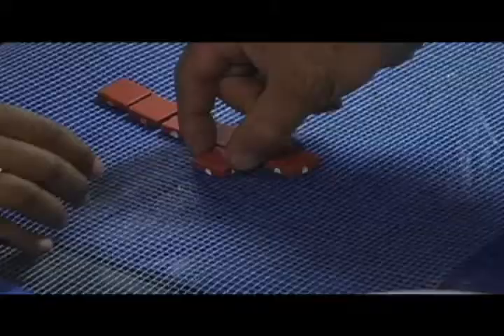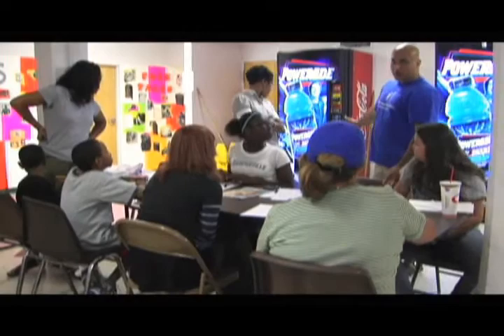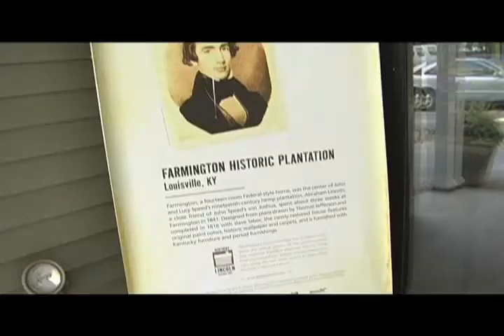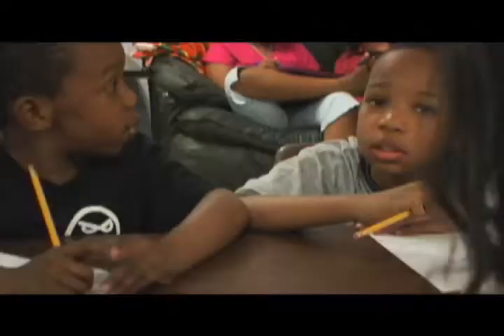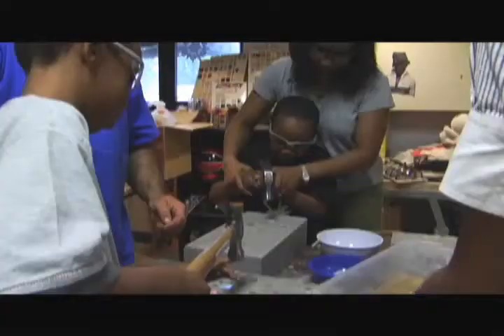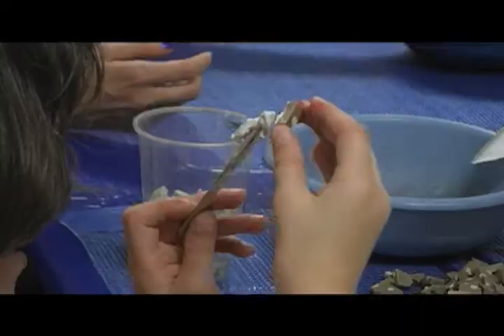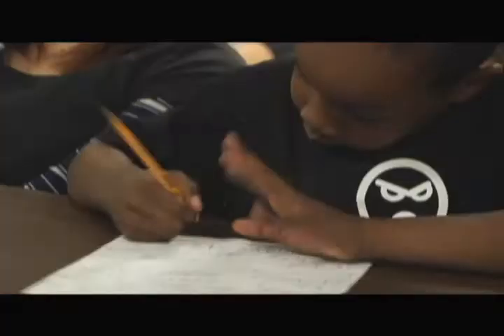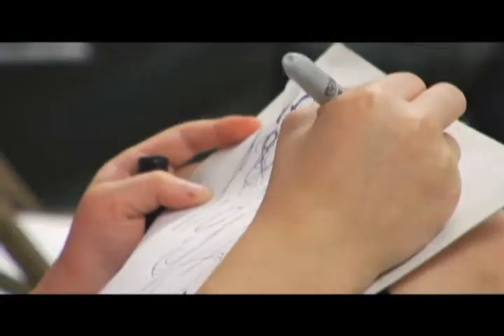Kentucky Abraham Lincoln Bicentennial Mosaic Mural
ABRAHAM LINCOLN BICENTENNIAL PROJECT 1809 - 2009:

A commemorative artwork utilizing ceramic tiles, stained glass and other materials were used to create a mural that creatively depicts Abraham Lincoln at various stages of his life and scenes essential to his personal and political development in Kentucky.

The artwork is located in Old Walnut/Beecher Park (located at Roy Wilkins Ave and Muhammad Ali Blvd in Louisville, KY), adjacent to the Beecher Terrace public housing complex.  The multi-media mosaic is adhered to the backside wall of a long cement bleacher used by park visitors to watch events on the sports field.

The Beecher Park residents, Baxter Community Center members and Big Brothers Big Sisters (BBBS) participants were asked to join a summer art project that makes history a fun, hands-on experience.  LVAA enrolled their help in creating a large tile mosaic for the Old Walnut Park on Roy Wilkins Ave.  The project included field trips to learn about Abraham Lincoln's history in Kentucky, and working with a professional artist to design a mosaic illustrating Lincoln's history. Participants explored the history of Lincoln in our area and expressed what his life means in relation to our community and their lives. Many of the young particpants helped create a video about the project. The skills acquired and sense of accomplishment will have a lasting impression on them.

Lincoln Project Partners:
21c Hotel Art Museum -- tour of art collection
The Muhammad Ali Center -- Tour and Presentation
Big Brother Big Sister of Kentuckiana -- participant organization
Metro Parks/Baxter Community Center -- participant organization
Farmington Historic Home -- visit for research of historic background
The Filson Historical Society -- visit for research of historic background
Dr. J. Blaine Hudson - Dean of the College of Arts and Sciences, UofL, professor of Pan-African Studies, Fugitive Slaves / Underground Railroad, project planning
Dr Judy Pierce - Western Kentucky University, children's author/storyteller of Abraham Lincoln/Civil War.
Walter W Hutchins -- African-American historian, presenter at Ali Center

LVAA staff and the participant organizations met together to work out an itinerary for the Baxter Community Center kids and the Big Brothers Big Sisters of Kentuckiana that would give them a fulfilling and in depth understanding of what Lincoln's time in Kentucky was like and how he was impacted by that experience. The planners designed the project so that visits to museums and historic places, as well as attending presentations by historians would give the participants an opportunity to ask questions, take notes, sketch out ideas and work together to investigate the topic.

For 10 weeks artist Guy Tedesco  worked with 15 child participants and 10 adults from both participating organizations on a mosaic mural and clay tablets with inscribed letters to President Lincoln and President Obama. Participants took field trips to 21C Museum, Filson Historical Society, Farmington Historic Plantation, and the Muhammad Ali Center as well as heard accounts of Lincoln's time in Louisville from local historians. The group went through the process of learning about the subject, processing it through various mediums, collaborating on designs for presenting the concept, and working together through the process of creating the artwork and installing it at the site location. Through the entire process, artist Guy Tedesco worked closely with the group to ensure that the ideas were being processed and well understood.

At the end of the project, the participants were asked to fill out evaluations regarding their time and experience with the projects' execution. The LVAA was able to utilize this information to understand the participants perspective on the experience and to learn about what was successful and unsuccessful in their eyes.

It was evident that community participants were proud of a new, attractive, and culturally meaningful mural for their own neighborhood as they would often stop by and admire the work that was being done by the artist and the participants. The work inspired conversations about Lincoln and the area's history.

Videographers William Wallace and Will Kravens worked with participants from Baxter Community Center to create a short film documentary of the community art project. A 5 minute documentary including the footage shot by the participants of others working on the planning and execution of the project, was edited with interviews about the experience and the perspectives that the kids had gained. Each participant was given a DVD copy of the video to keep for themselves, providing them with tabgible documentation of the experience and what they had learned through their participation in the project.